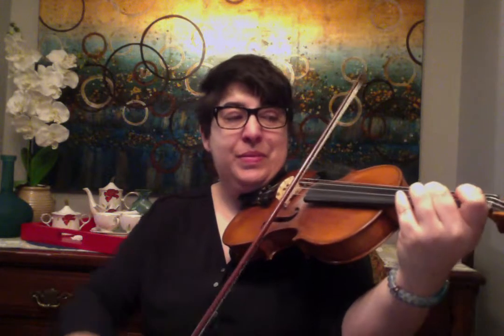Black Donald's Pipes Jig Breakdown - Free Tune Lesson - Model Fiddler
Black Donald's Pipes Jig Breakdown - Free Tune Lesson - Model Fiddler - Roxanna Sabir